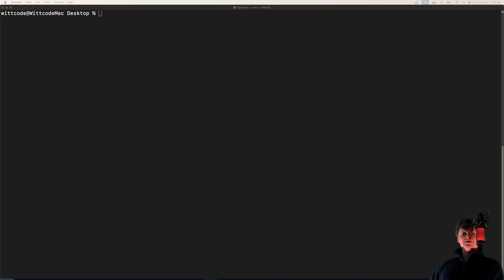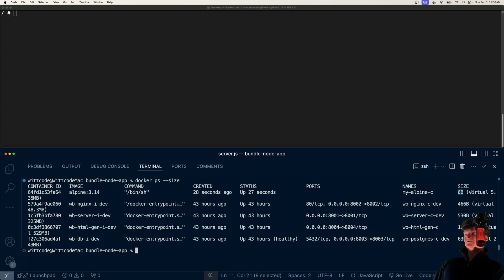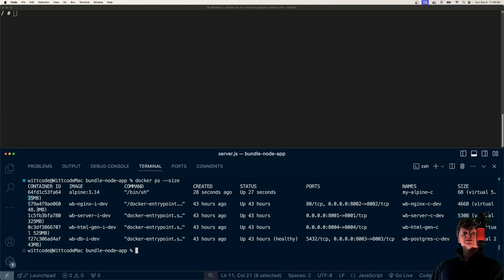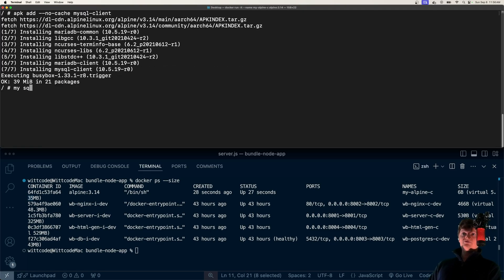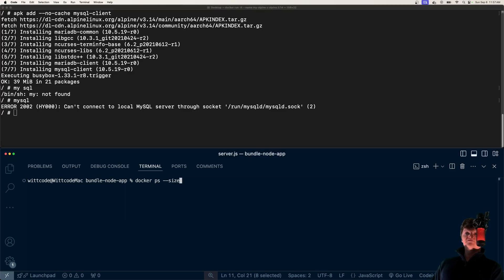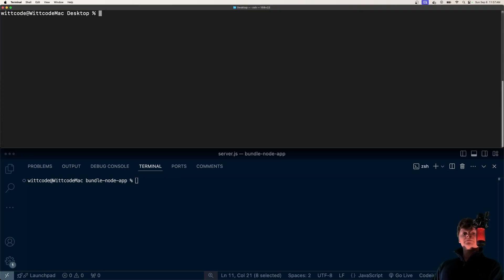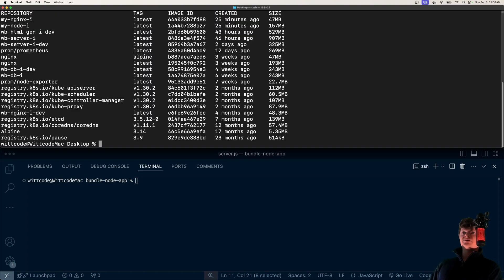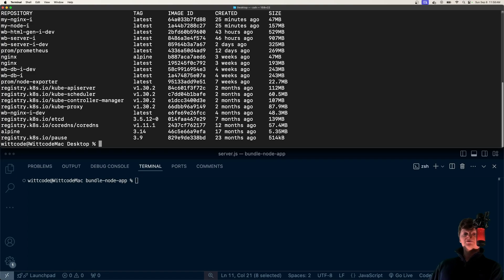Docker Alpine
Learn about the benefits of using the Docker Alpine image. We will go over what the Alpine Linux distribution is and why it is so small.

⌛ Timestamps
0:00 - Docker Alpine
0:11 - Docker Alpine Size
0:34 - Alpine Package Manager
1:05 - Nginx Alpine
1:28 - Outro